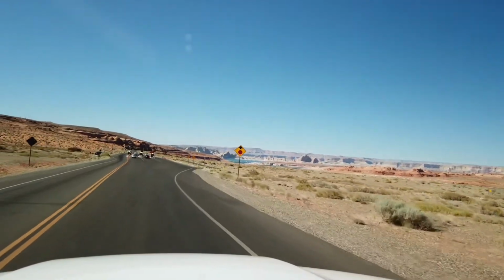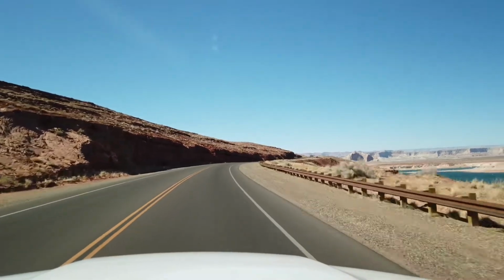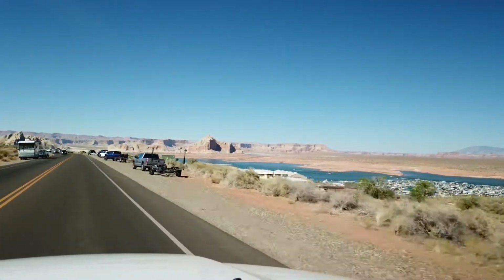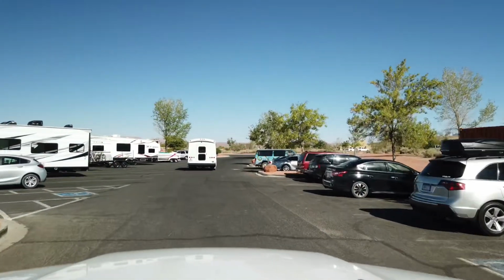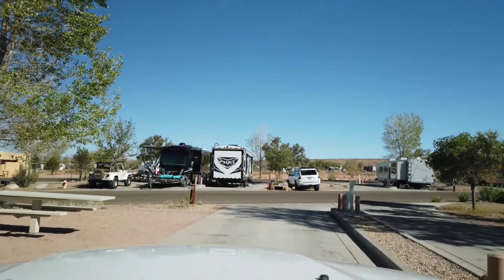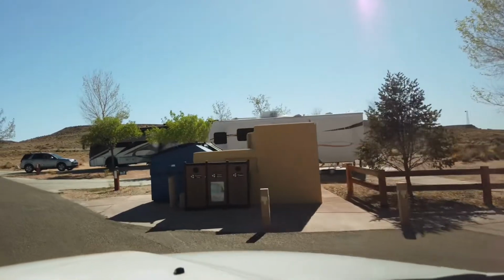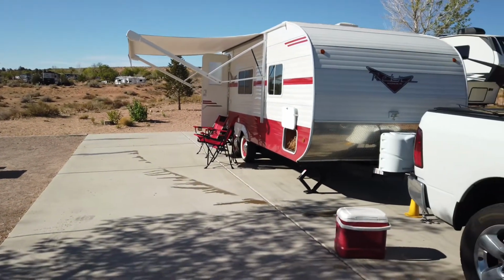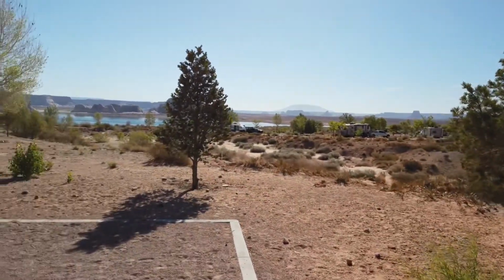RV Camping at Wahweap Campground on Lake Powell in Page, Arizona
Hey folks this video is of Wahweap RV and Campground. We reached this beautiful place coming from the Grand Canyon National Park in just over 3 hours on US Hwy-89. If you have the chance, make the drive on hwy-89, "Echo Cliffs" are a wonderful sight to see. Page, Arizona is very nice with all the things you might need, groceries, fuel, restaurants and plenty opportunities for adventuring. For some yummy food we suggest "Birdhouse" for some good chicken and "The Big Dipper" for some ice-cream on a hot day.
The campground is very nice, this is another campground we wish were closer to so we could visit it more often. It's well maintained, clean it looks like everything is new, not to mention the views are excellent. The sites are large, level, concrete and the hook-ups are in great shape. You really have to check out the video.
There are so many things to do. We rafted the Colorado River, swam at Lone Rock Beach and made the short hike to see Horseshoe Bend. There are so many other things to do, we'll have to make another trip.

Happy Trails & Happy Camping

Mike & Angel